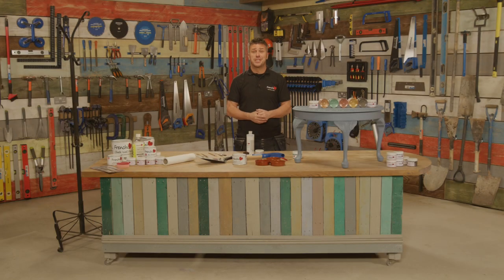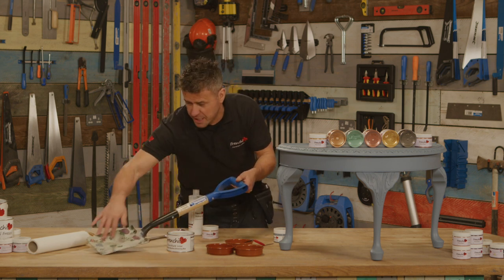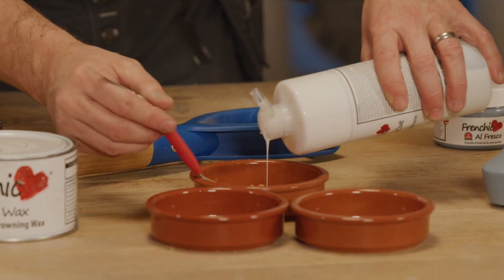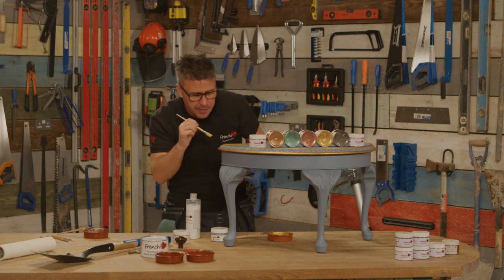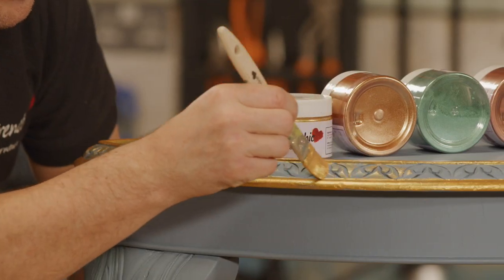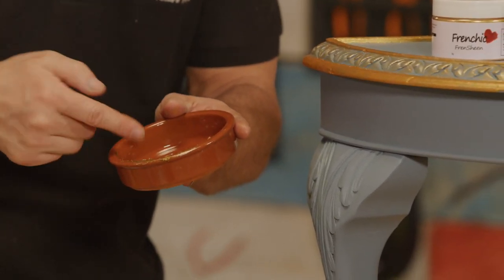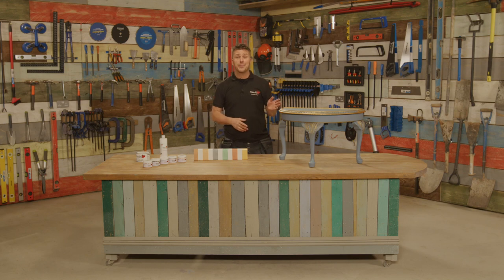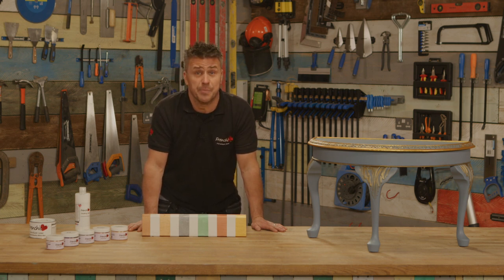Frenchic Top Tips - How to mix and apply FrenSheen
The basic tips on how to mix and apply Frenchic's metallic powder, FrenSheen. | Step by step on how to mix and apply Frenchic's metallic powder.